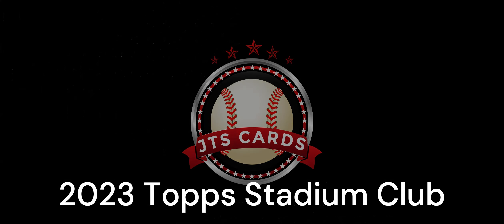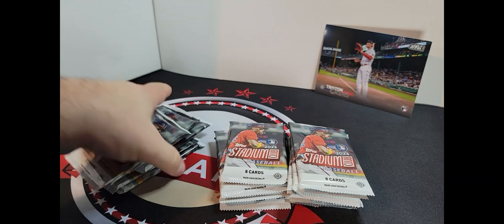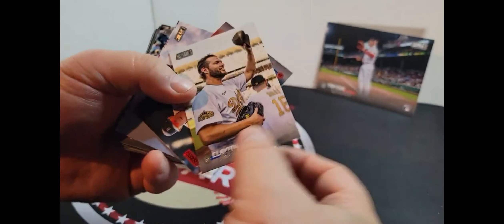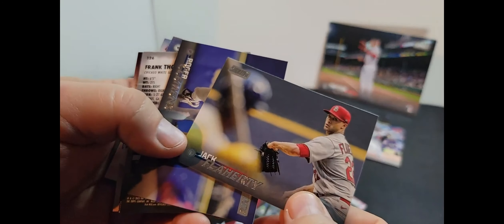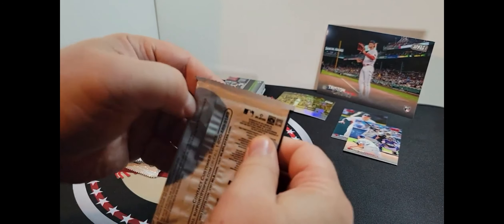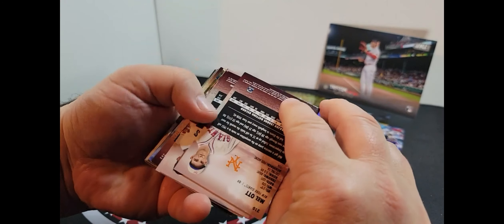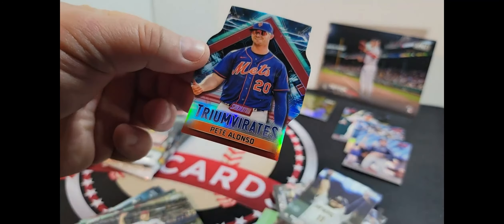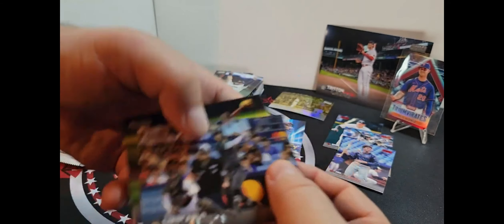2023 Topps Stadium Club - FIRST TIME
We are here to have fun opening baseball packs. We are looking for shiny cards.